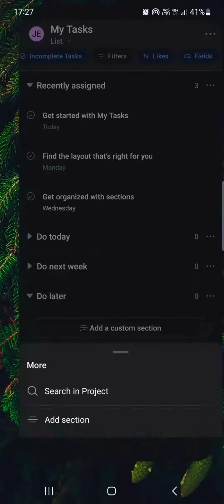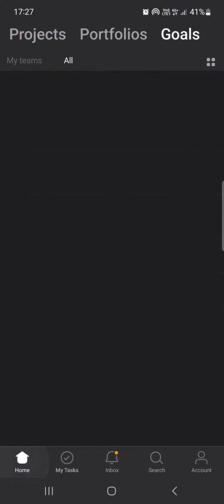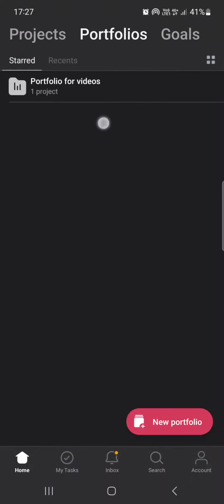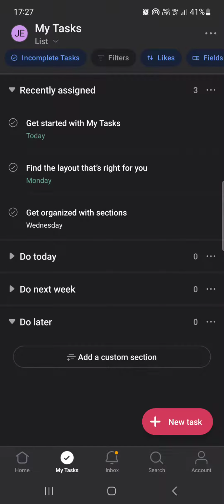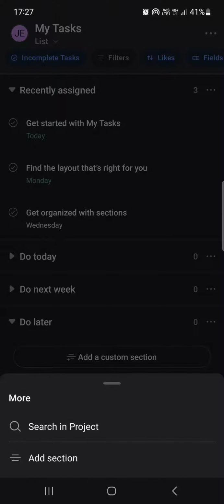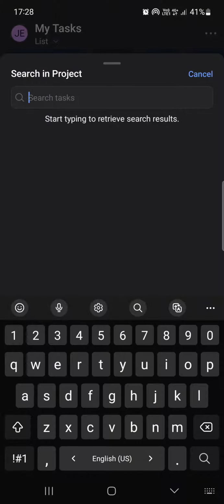How To Search Tasks On Asana?